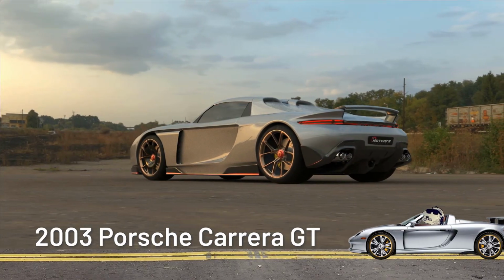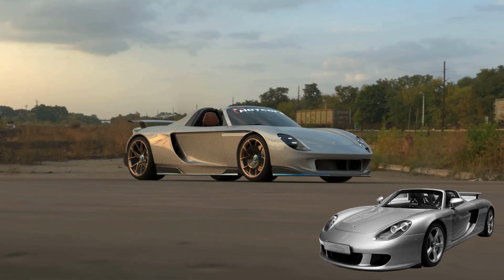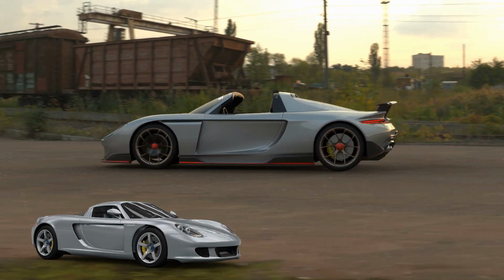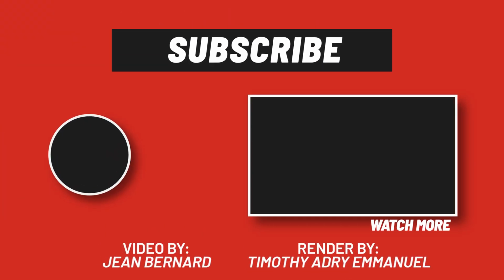2024 Porsche Carrera GT Render - a custom ride for its 20th Anniversary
Everything we Love about the Porsche Carrera GT returns for 2023. Porsche's finest sports car first wowed the public back in 2003 with carbon ceramic brakes and 600 hp - now a new concept wows with even more panache. HotCars artist Timothy Adry Emmanuel brings us another render from the Sports Car Hall Of Fame; except this one could really get described as a supercar. Back in 2003 the Porsche Carrera GT was a supercar to all intents and purposes. For the bargain price of $450,000 in 2003 – about $750,000 today – the Carrera brought with it carbon ceramic brakes, a 5.7-liter V10 with 600 hp and distinctive styling that showed the world the power of Porsche’s design house.

Render by Timothy Adry Emmanuel

Video by: Jean Bernard